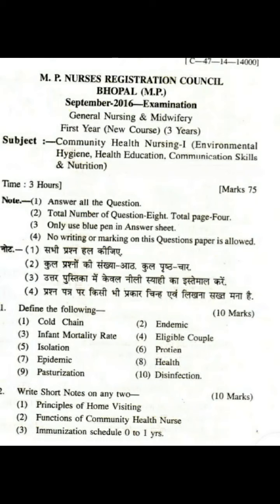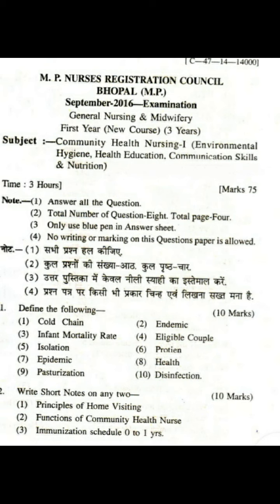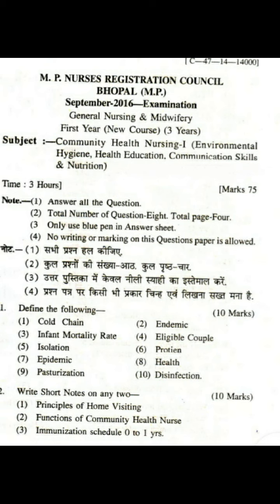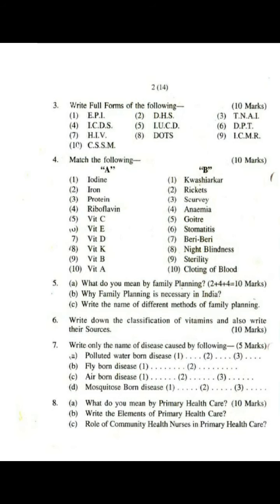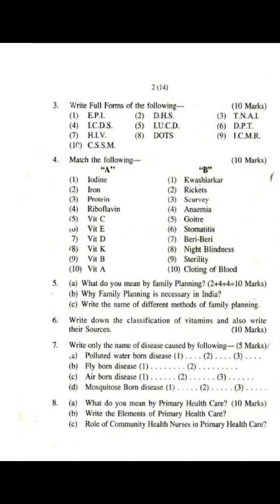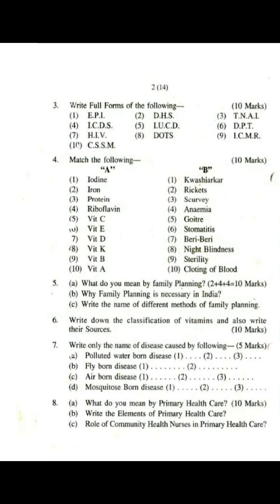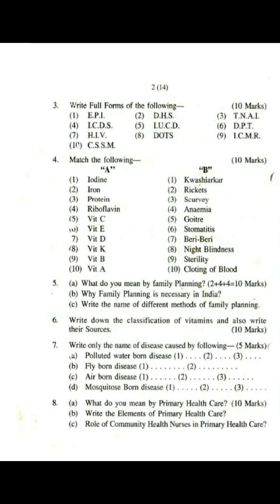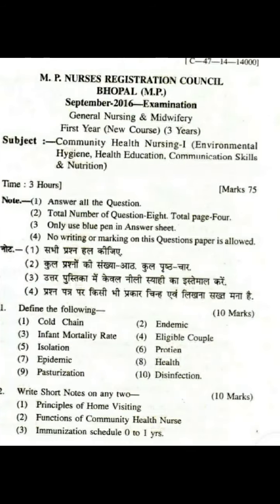(M.P),"Community Health Nursing-1", Question Paper for GNM 1st Year 2016